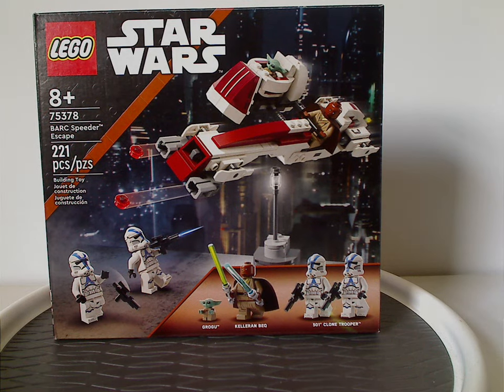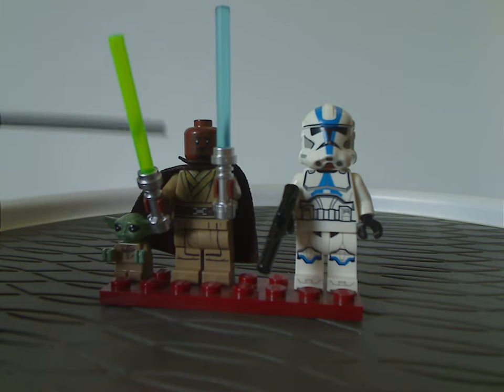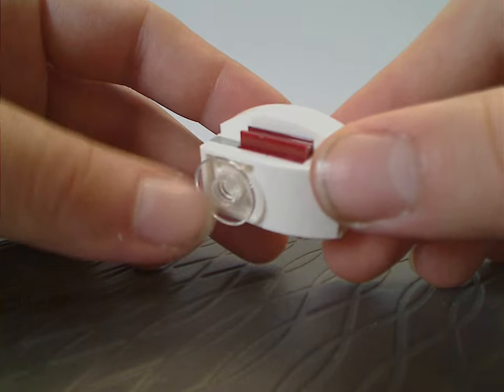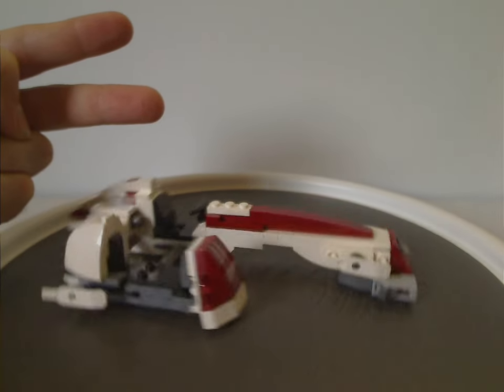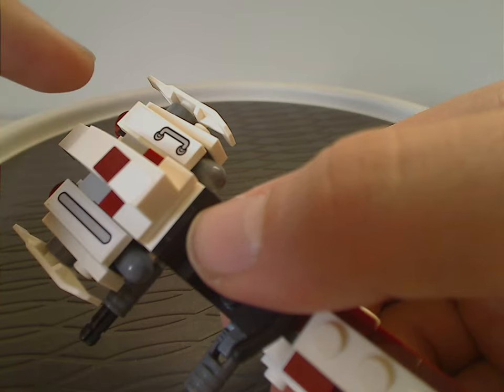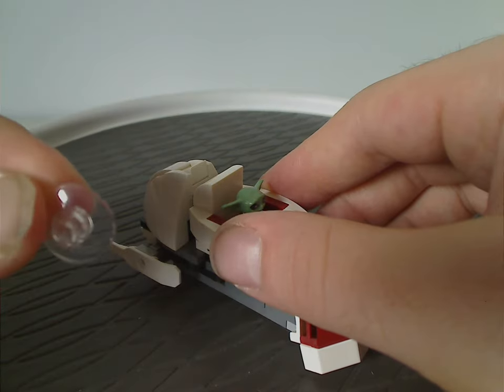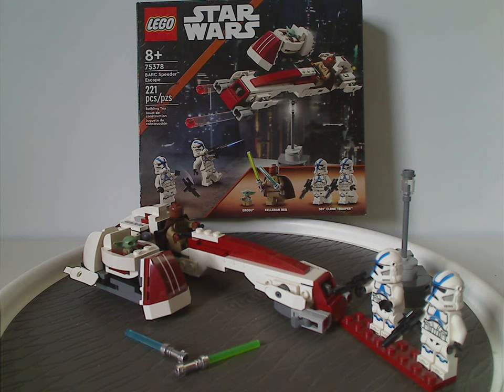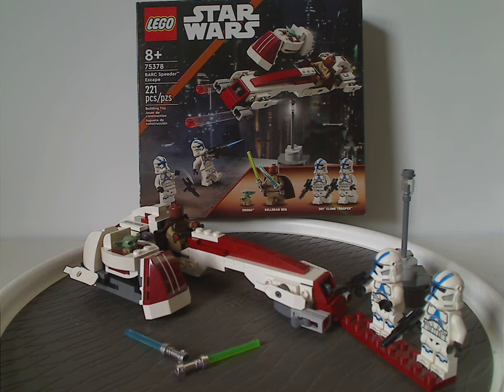Lego Star Wars Review: The Mandalorian: BARC Speeder Escape